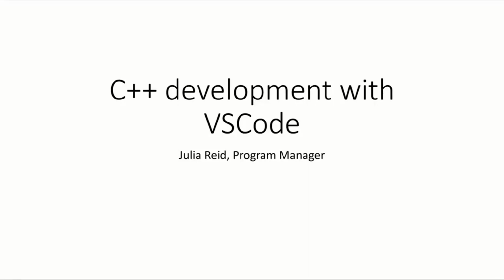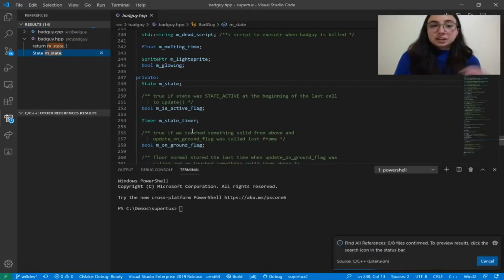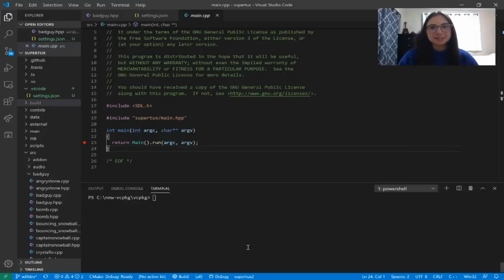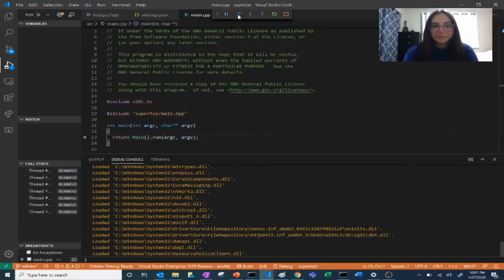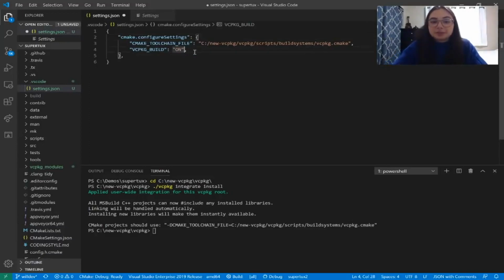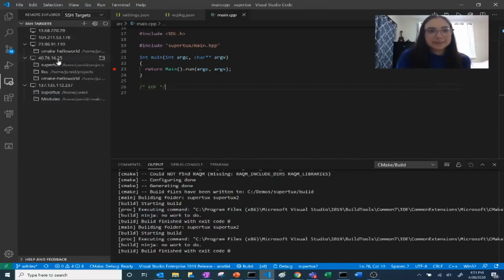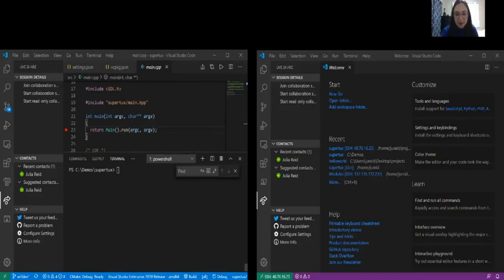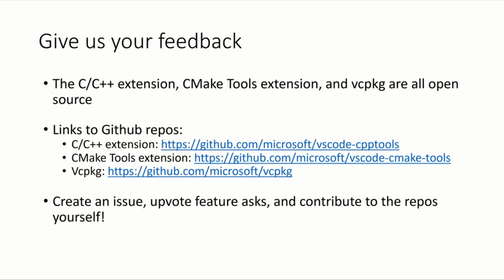C++ Development with Visual Studio Code (C++ extension, CMake Tools extension)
If you’re looking for a fast and lightweight open-source code editor, Visual Studio Code has you covered. Come for a deep dive into the features of Visual Studio Code which provide a rich, productive environment for C++ development. This session will cover the C++ extension, CMake Tools extension, and Remote Development extensions for VS Code.

PRESENTER:
Julia Reid

ATTRIBUTION CREDITS:
Original video source: